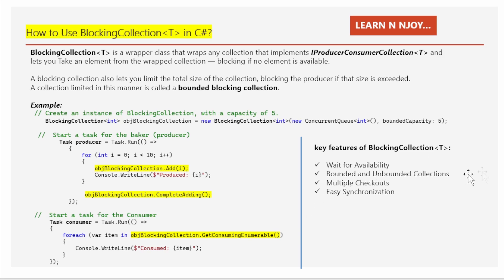Mastering Parallel Programming In C# (Part-6.6)| How to Use BlockingCollection? | Learn N Njoy...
Want to Learn How to Use BlockingCollection? Today I am sharing exactly what  C# BlockingCollection is and how and when to use it in a program.

- BlockingCollection in C# with example
- How to Use BlockingCollection?
- Producer Consumer Pattern in C#

3 Main Serialization Technologies In C# .NET (Part #1)| Data Contract Serialization
Awesome improvement in string literals in C#11 - Raw string Literals:
6 Special Operators in C# you should know ( ?

Mastering Parallel Programming in C# (Part-6.6),
Learn N Njoy...,
Producer-Consumer Pattern,
C# Parallel Programming,
BlockingCollection C#,
C# Concurrency,
Producer Consumer Pattern C#,
Concurrent Programming C#,
C# Multithreading,
C# BlockingCollection Tutorial,
C# Task Parallel Library,
C# Concurrent Collections,
BlockingCollection Example,
C# Parallel Processing,
C# BlockingCollection Explained,
C# Task and BlockingCollection,
C# Programming Guide,
learn c#,
c# for beginners,
c# tutorial